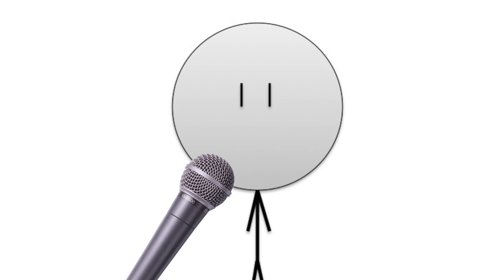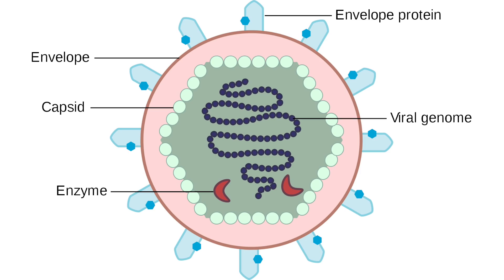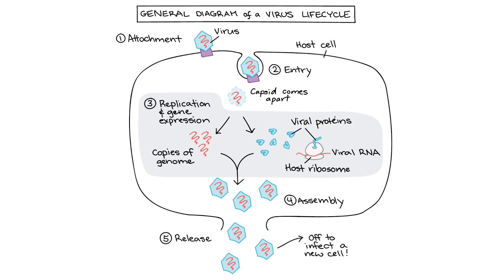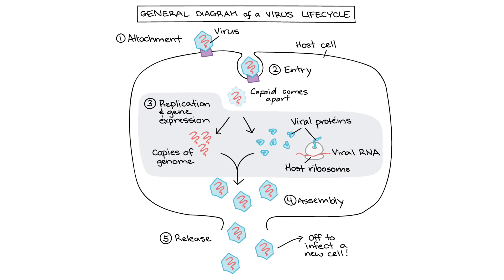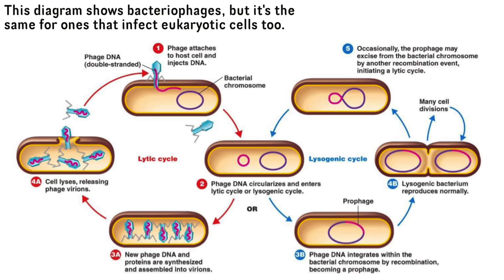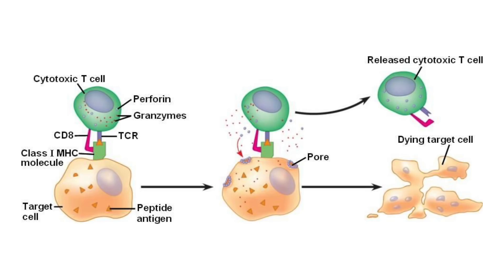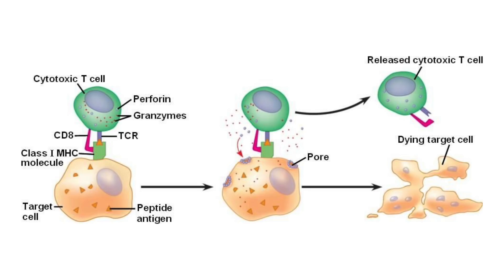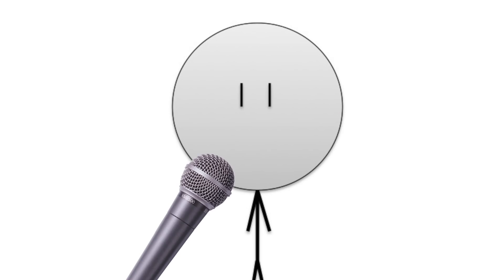Coronavirus: What is it, and Why It Takes So Long For a Vaccine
Let's talk biology. What is this virus, how do outbreaks happen, and why does it take so long to develop a vaccine?